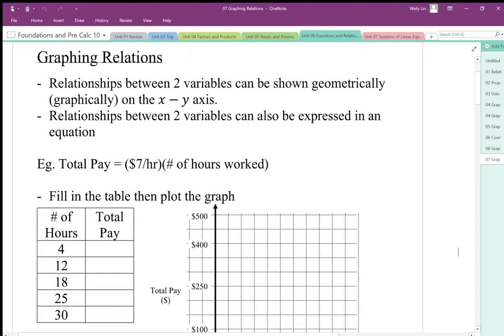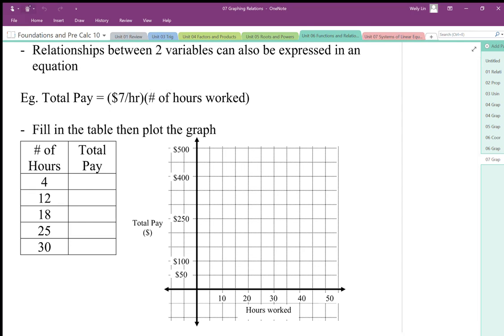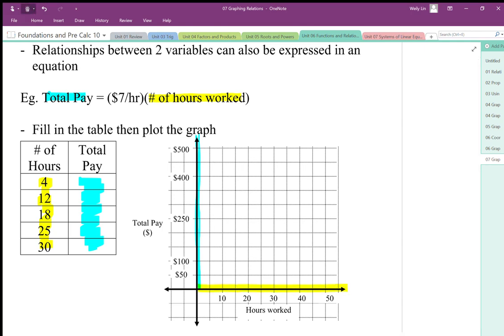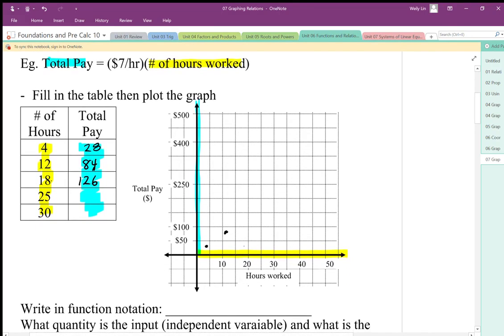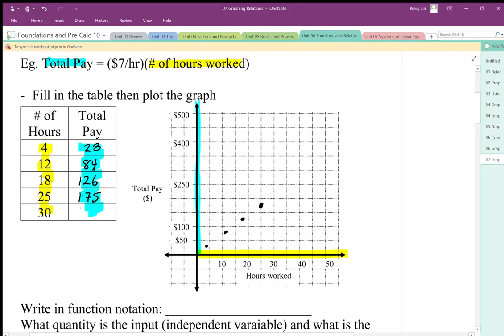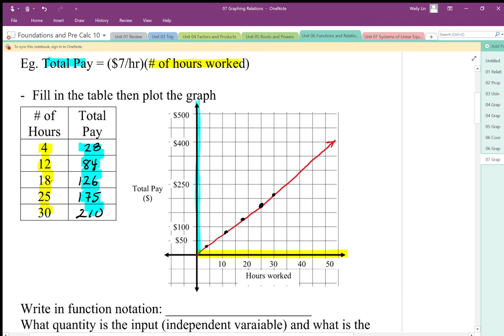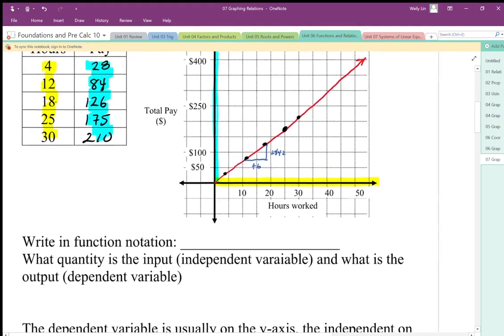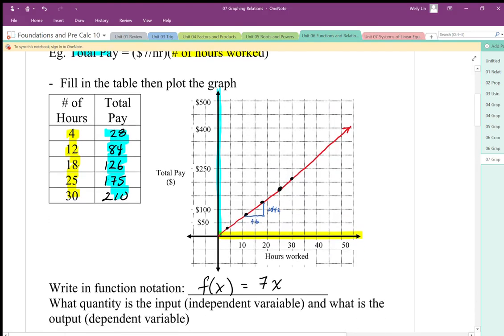07 Graphing Relations Part1